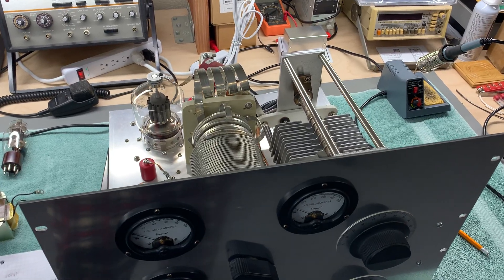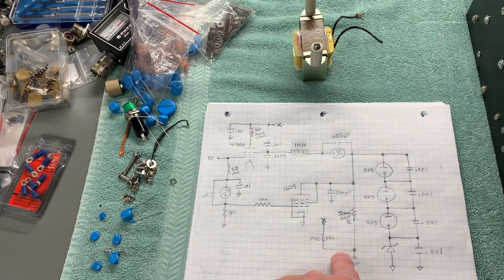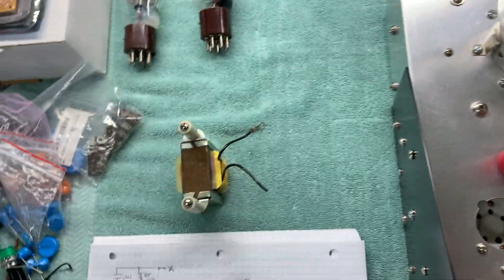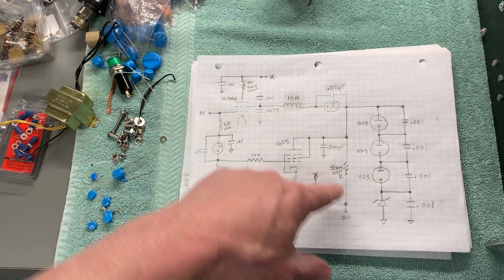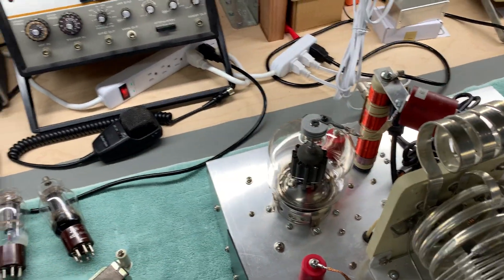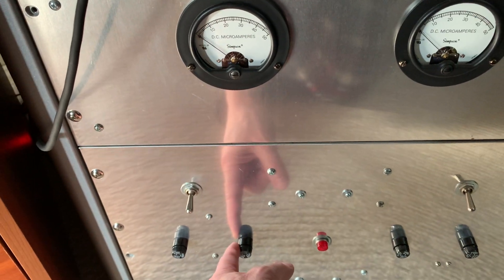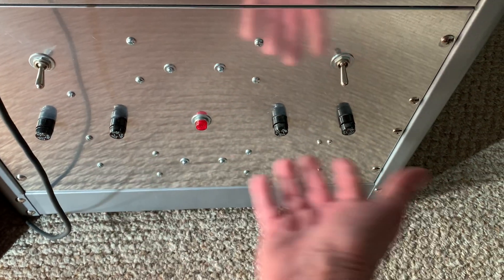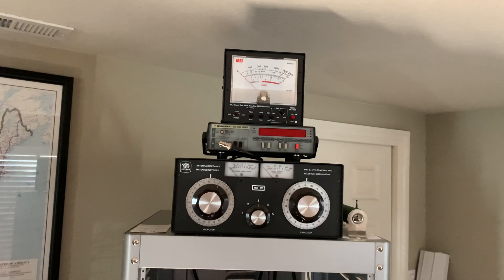Ultra Modulated AM Transmitter Part 59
This is my homebrew ultra-modulated AM transmitter. It's a pair of 810A's modulating a single 4-400 in Class C service. I started doing some updates and improvements to it a few years which are still ongoing. YEA-M FOREVER...